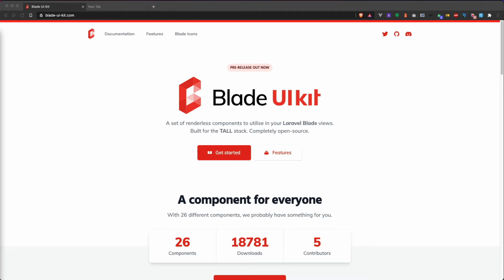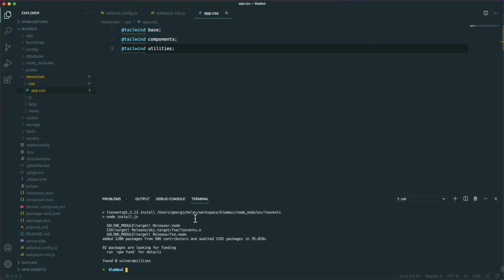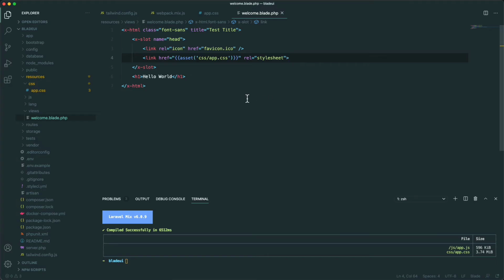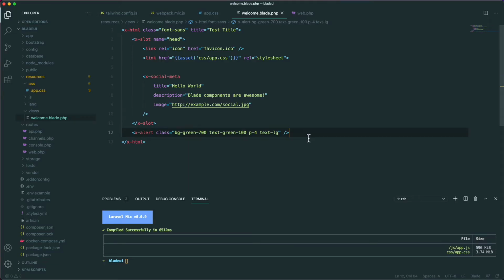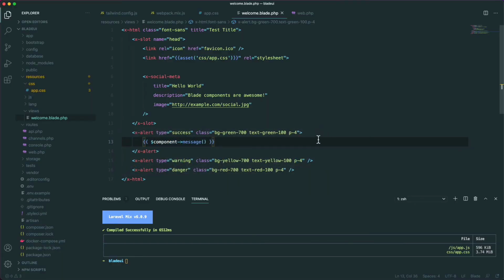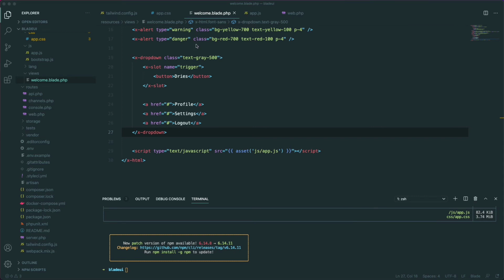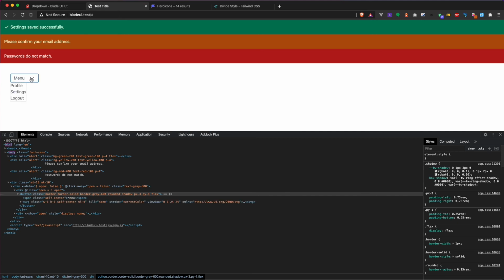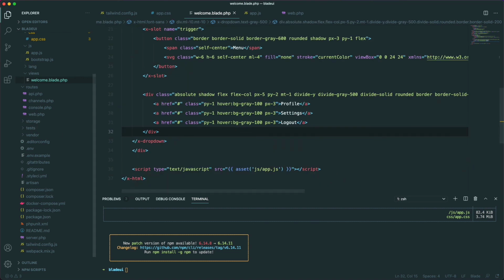Blade UI Kit Mini Course - Episode 1: Installation, Layouts, Alerts, Navigation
A mini course for Blade UI Kit.

Episode 1:
00:00 Intro
00:12 What is Blade UI Kit
00:38 Installation
02:12 Layouts
04:49 Alerts
08:36 Navigation

I will be posting a lot of useful tips for web development with Laravel, VueJS, TailwindCSS, Livewire, and more.